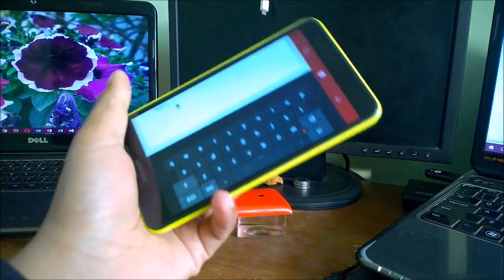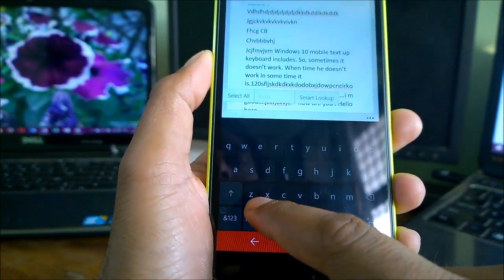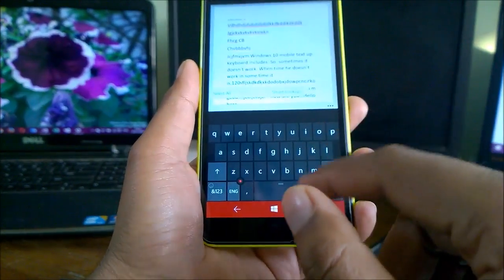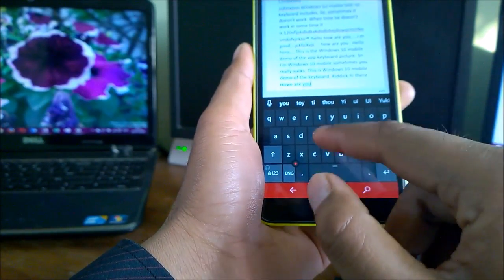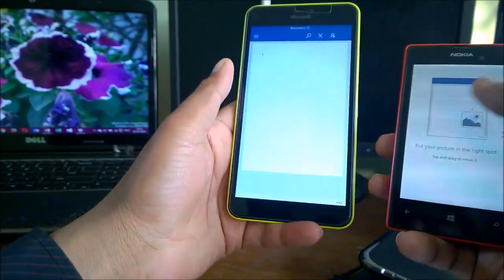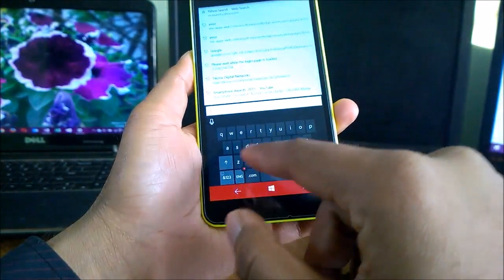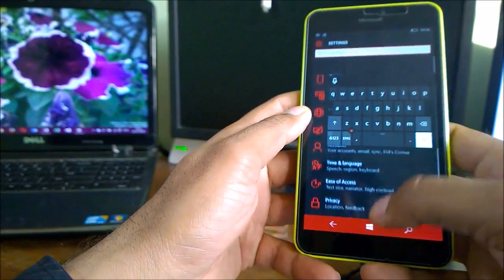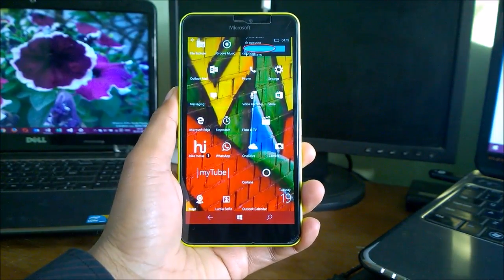windows 10 mobile keyboard features and shortcuts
Windows 10 Mobile Tips : windows 10 keyboard shortcuts and features

You can watch all the videos and can read all the text details on my app "cellphone". Download it from below,